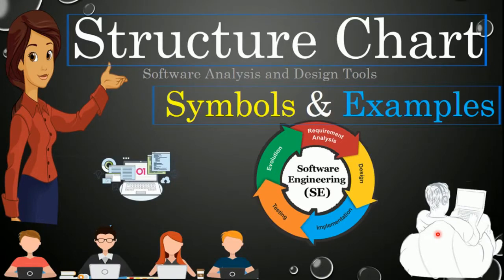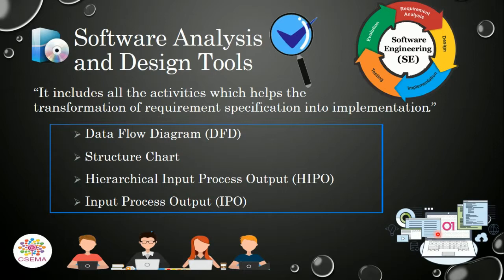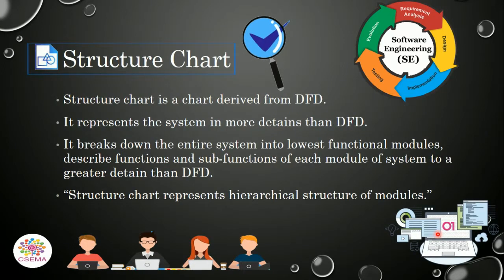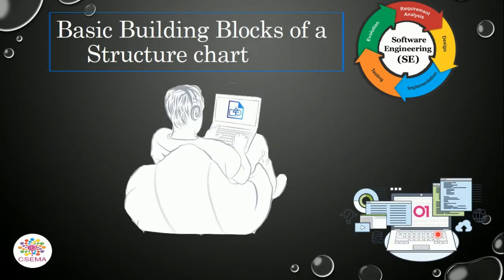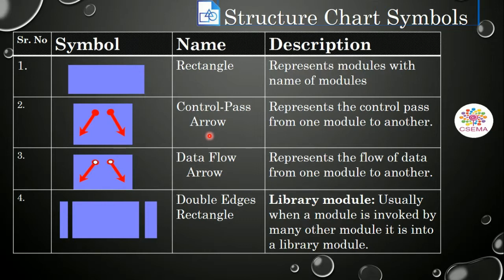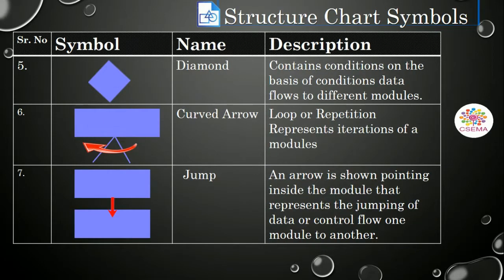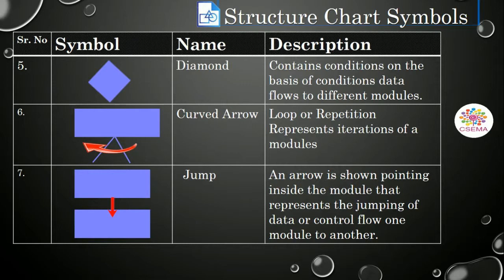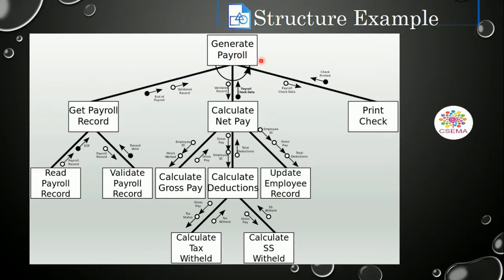Structure Chart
Thanks for clicking CSEMA Videos In this video You will learn the Software analysis and design tools that are DFD, Structure chart, IPO and HIPO diagram, We are going to lean about the Structure chart, so be with me and Please Subscribe for more videos. Thanks😊